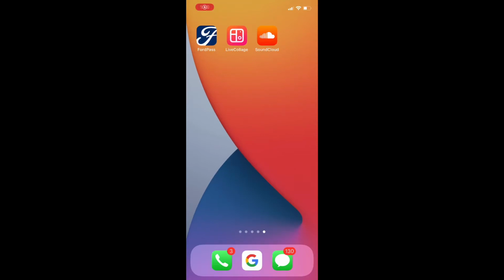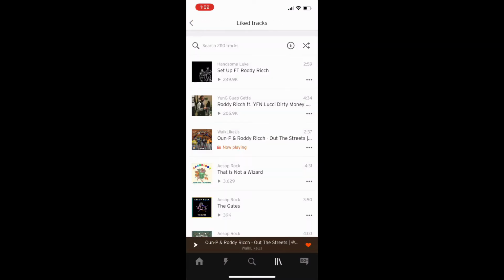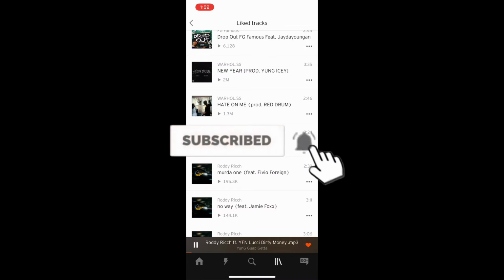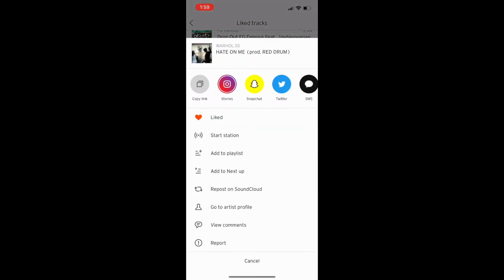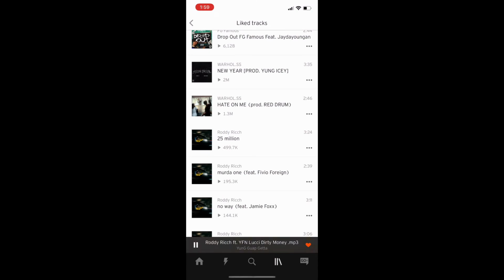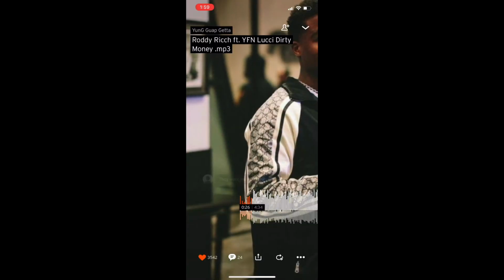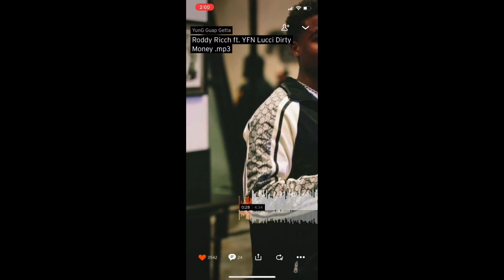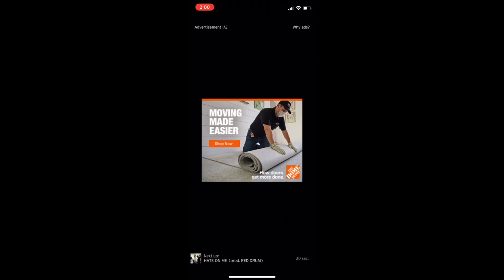How to Create a Queue of Tracks on SoundCloud